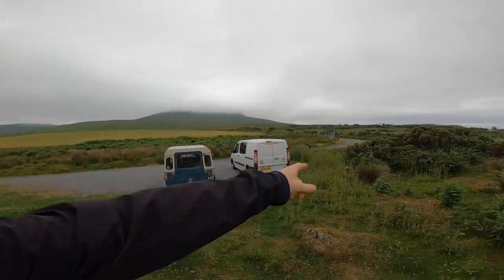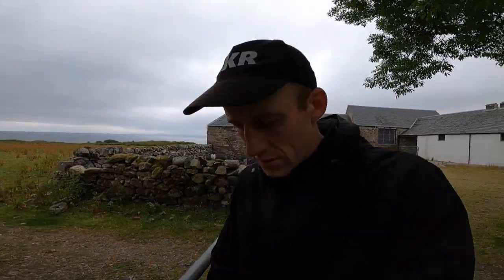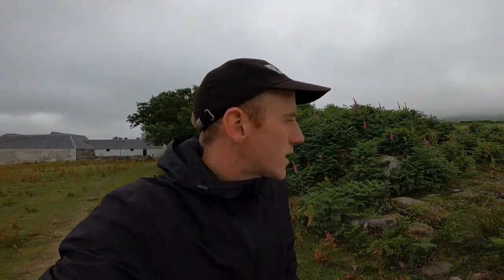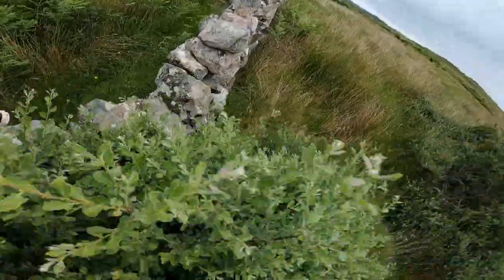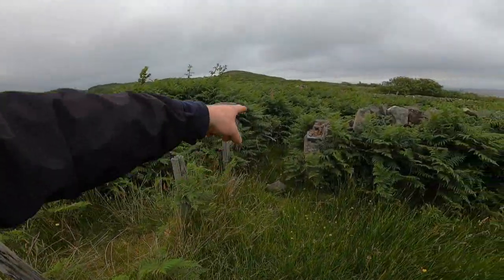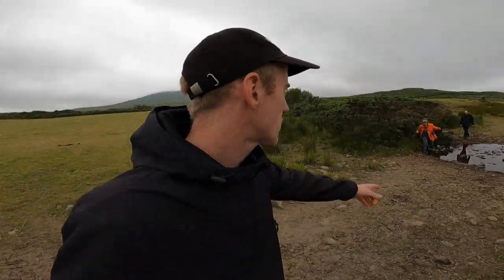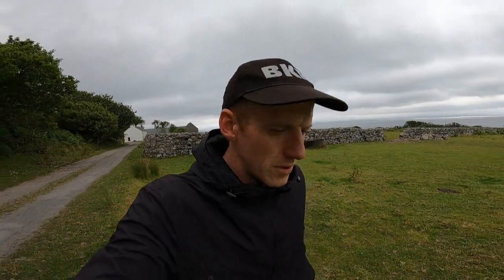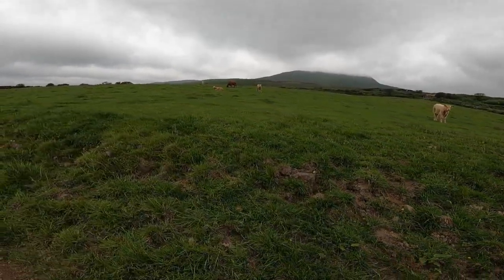Exploring Abandoned History - Islay, Scotland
In this Islay adventure we go as far as the road goes and we find some abandoned history to explore.